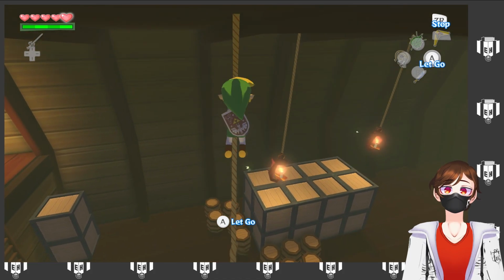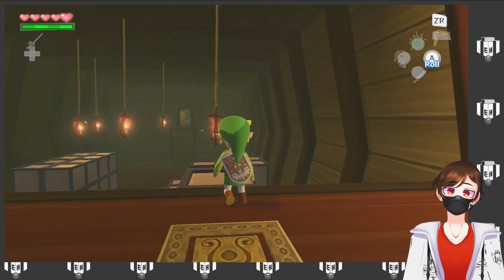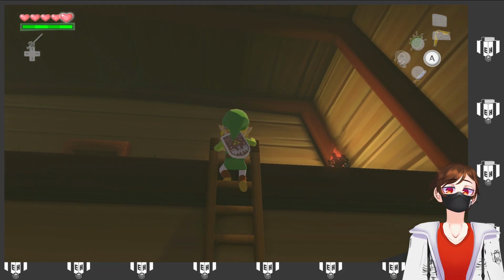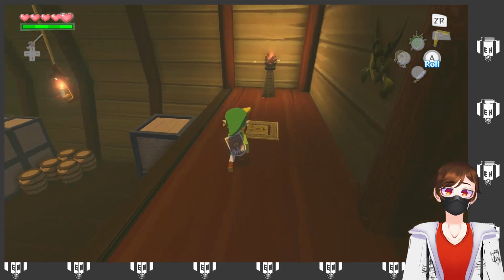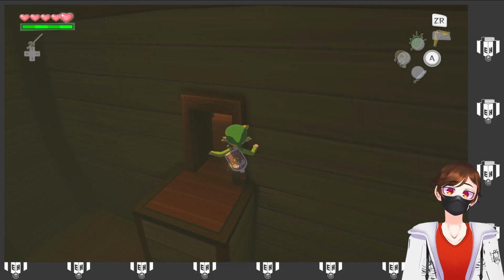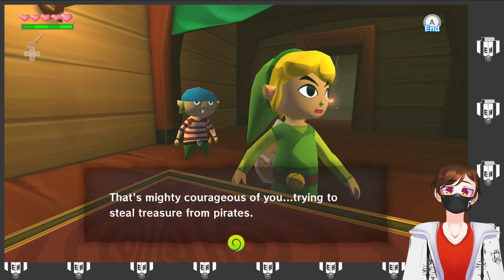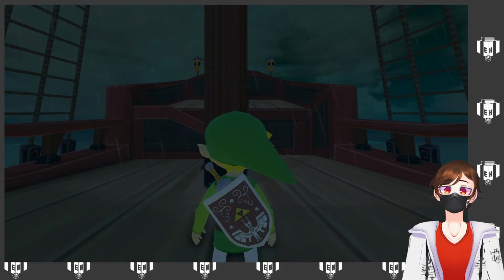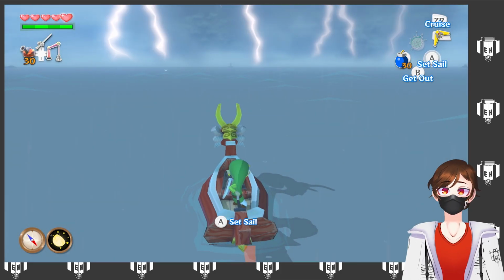Fire the Cannon!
Fire at Will!

Episode 26

I stream!

Hope you enjoy the let's play!

If you're enjoying this series, then you might also like the other series I've done on this channel:
Gravity Rush Remastered
Splatoon
Metal Gear Solid
Digimon Rumble Arena
Yu-Gi-Oh! The Duelists of the Roses
Dead Space
Super Mario World 2: Yoshi's Island
Sonic Mania Plus
Doom Eternal
Super Mario 64
The Legend of Zelda: Link's Awakening
Pokemon Sword
Mario Golf: Super Rush
Zelda II: The Adventure of Link
Hextech Mayhem
Untitled Magnet Game (Mind Over Magnet demo)
Bloodborne
Pokemon Battle Revolution
Gravity Rush 2
Streets of Rage
Splatoon 2
Pokemon Pinball: Ruby & Sapphire
Pokemon Scarlet
Pokemon Violet
Super Metroid
Ruined King
New Pokemon Snap
Megaman X
Minecraft
Yu-Gi-Oh! Dungeon Dice Monsters
Super Mario Maker 2
Dragonball Z Legendary Super Warriors
Super Mario Bros. Wonder
Kirby's Dream Land
Kirby's Adventure
Arzette: The Legend of Faramore
Penny's Big Breakaway
Soul Calibur VI
PokeRogue
Metroid Zero Mission